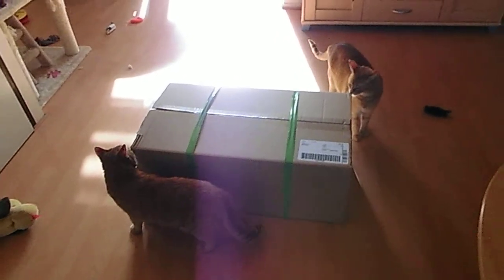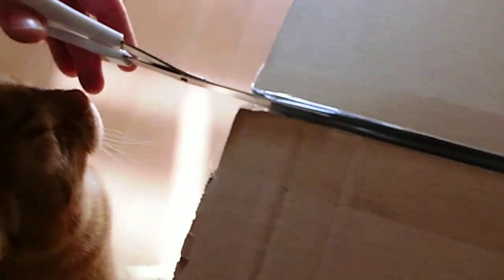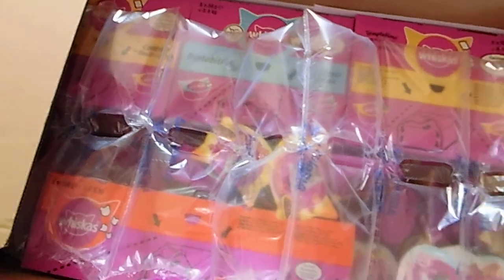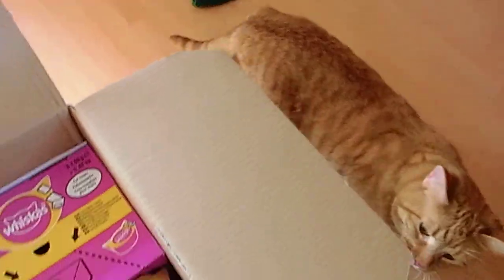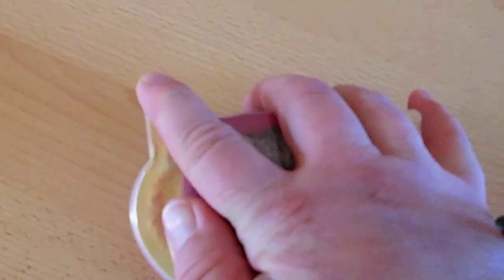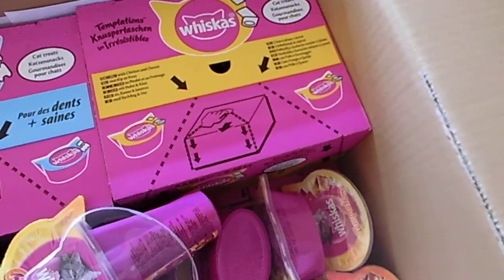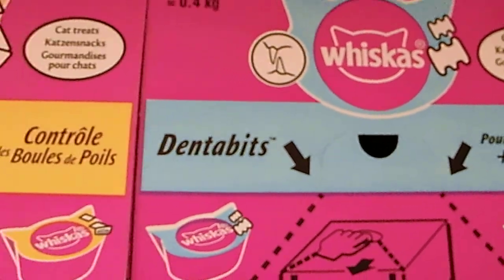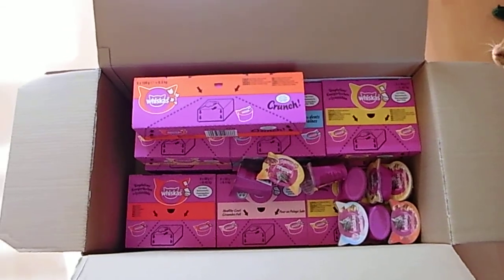Mommy bought more snacks for us